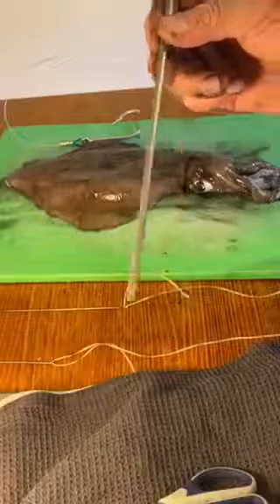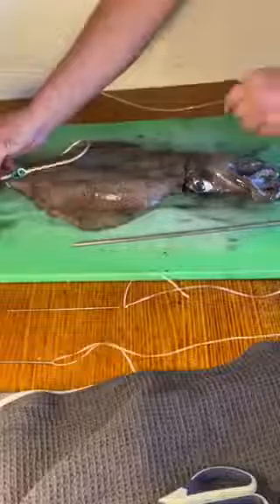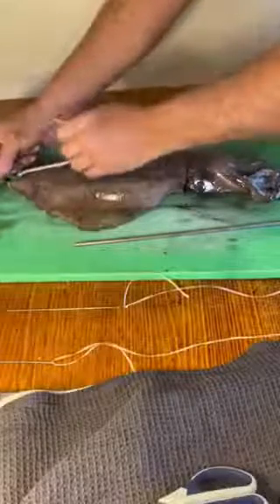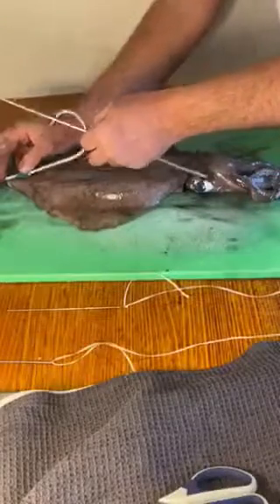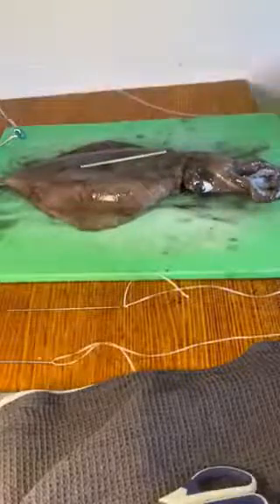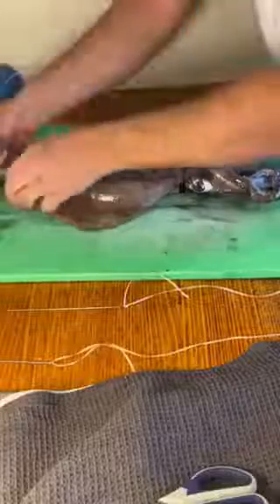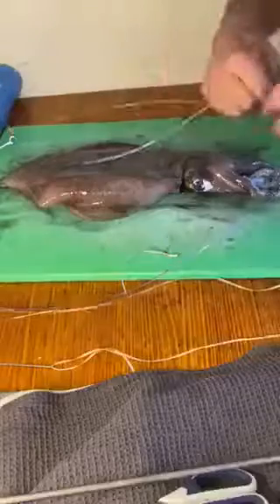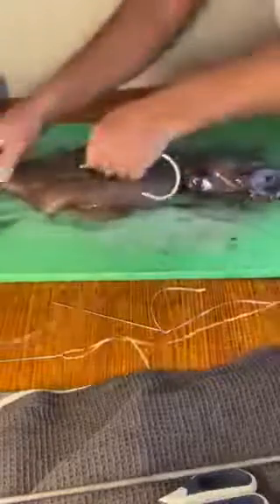Bait rigging needle video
A short clip on how to use our bait rigging needle for rigging whole squid baitson j hooks for Sword fish.